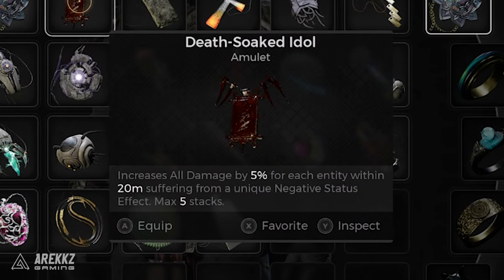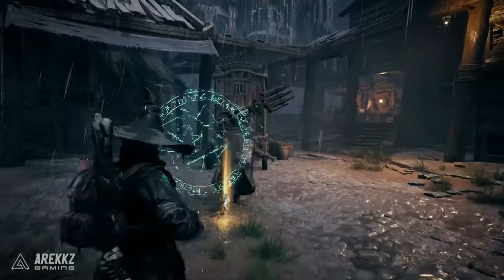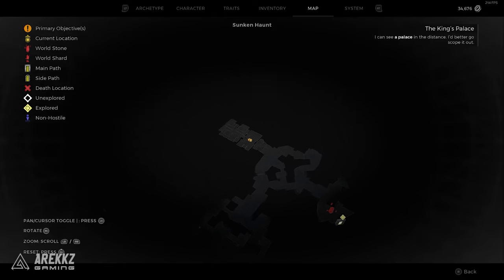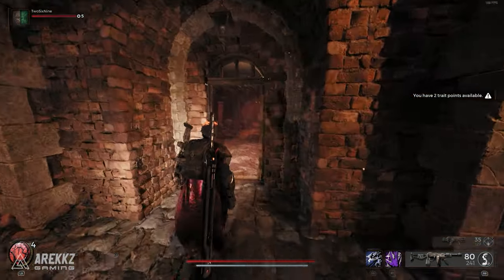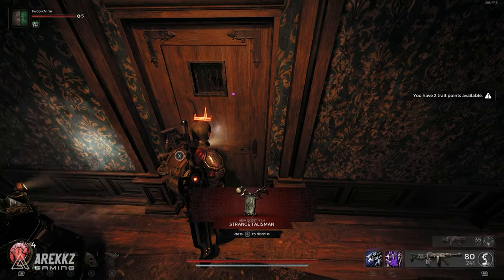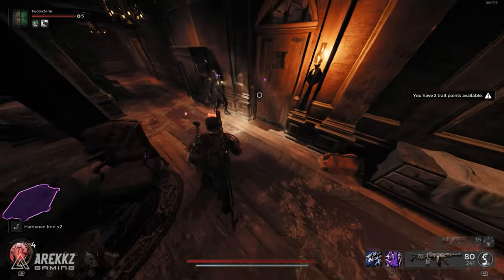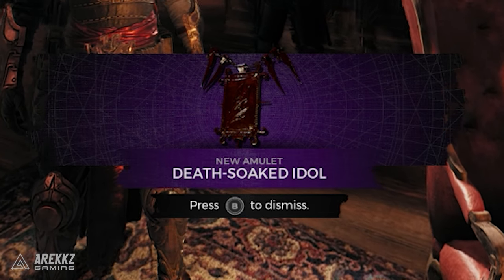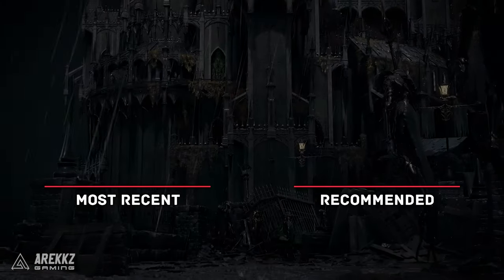Remnant 2 AMAZING Ritualist Amulet - How To Unlock Death Soaked Idol & Crimson Dreamstone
If you're a fan of the game Remnant 2 and your playing the new awakened king DLC, then you'll want to check out this AMAZING Ritualist Amulet! This amulet is called the Death Soaked Idol & it's amazing for the Ritualist class, also you can get the Crimson Dreamstone which will give you an edge in the game!

In this video, we'll show you step-by-step how to unlock the amulet and get your hands on some powerful artifacts. This amulet is a must-have for anyone playing Remnant 2 status builds, so be sure to check it out!